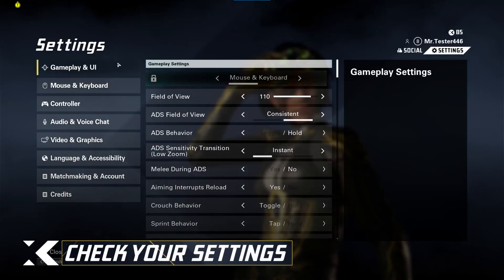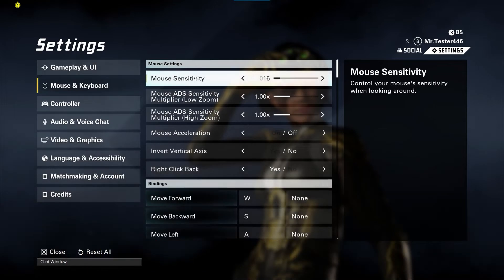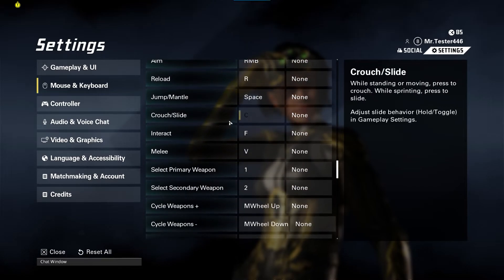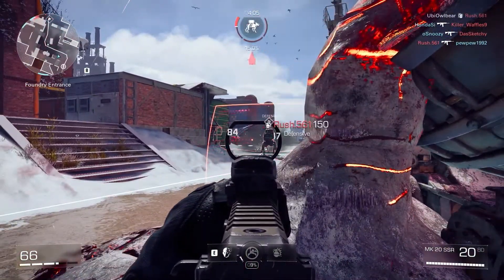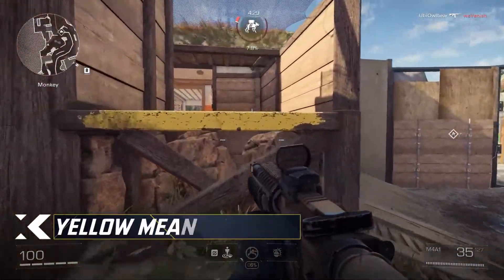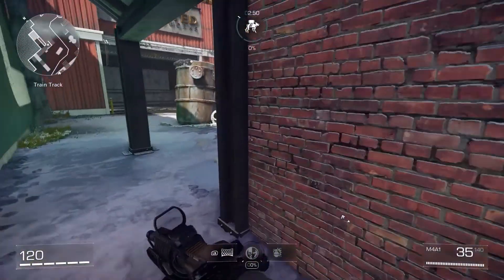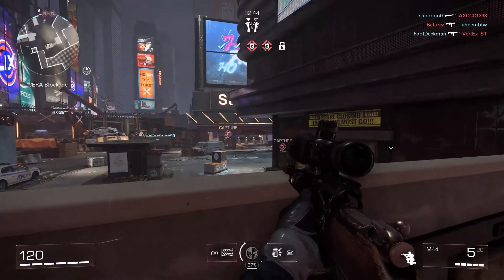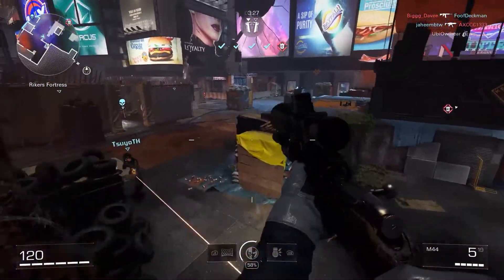XDefiant • Field Guide Tips and Tricks • PS5 XSX PC